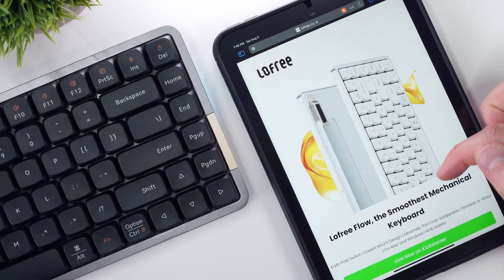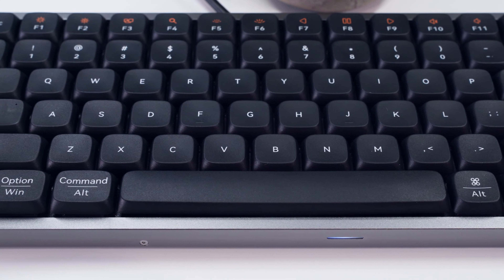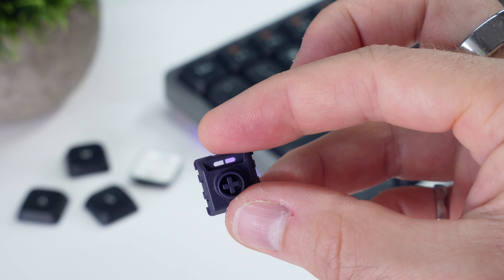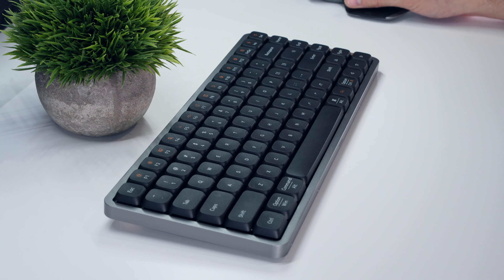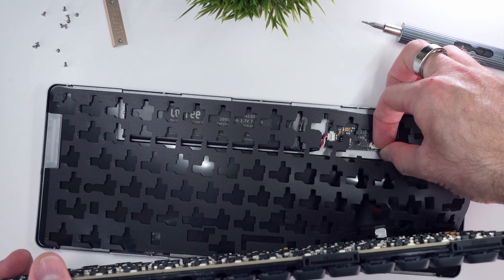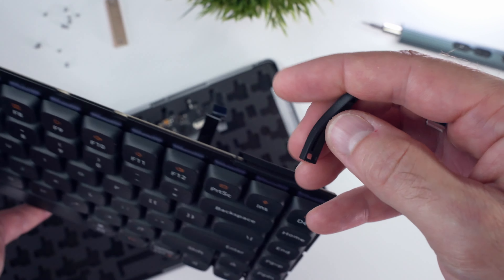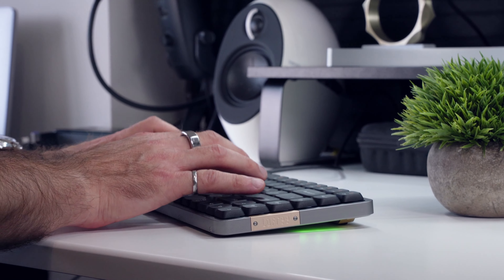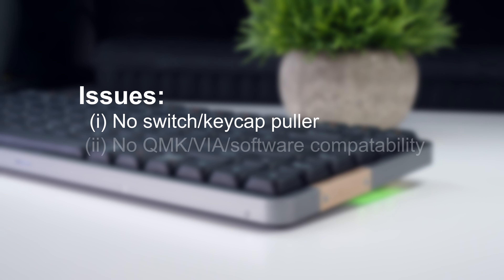LoFree Flow - A Low-Profile First...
The LoFree Flow is simply a great mechanical keyboard.  It isn't without a few quirks, but it packs two pretty significant punches (POM switches + gasket mounting) that shape an excellent low-profile typing experience.

--- Buy ---
↓ The LoFree FLOW is now available for purchase ↓